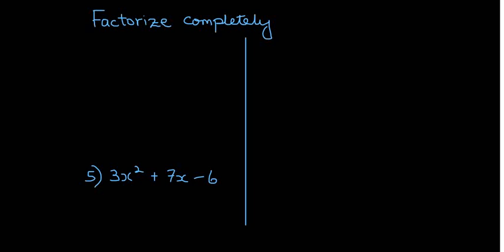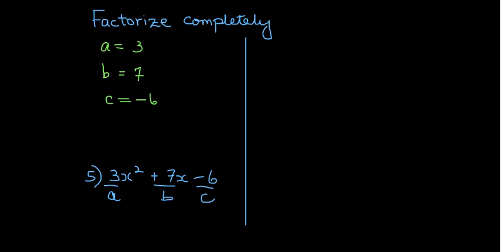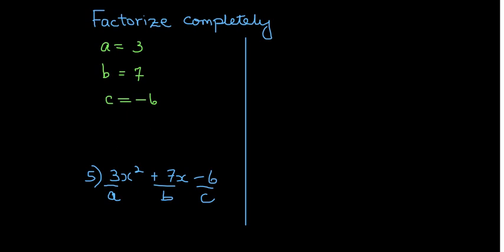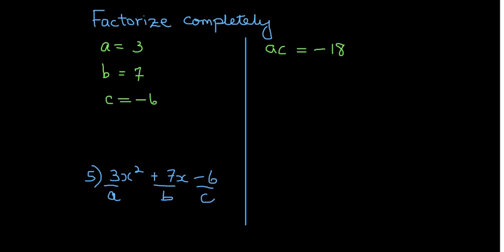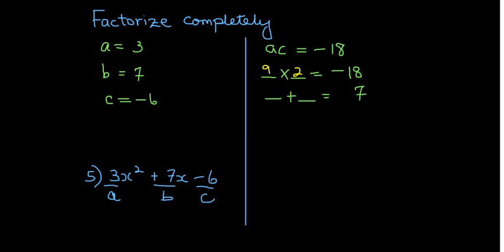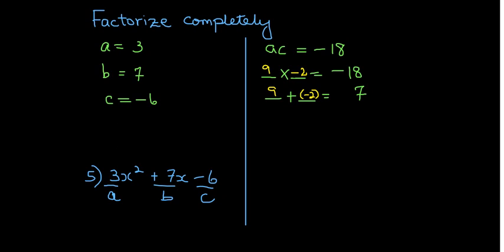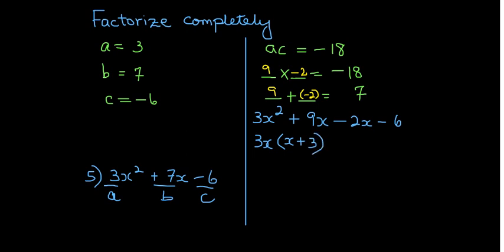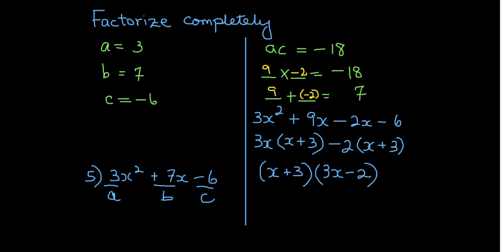Factorization of Quadratics! As simple as a, b, c 🤔